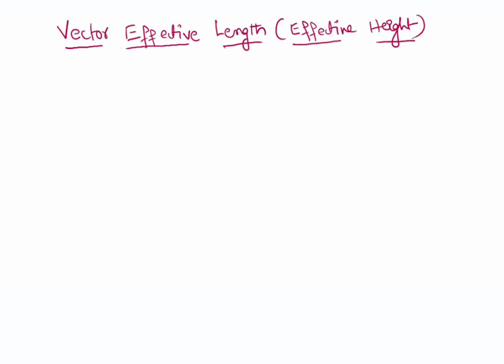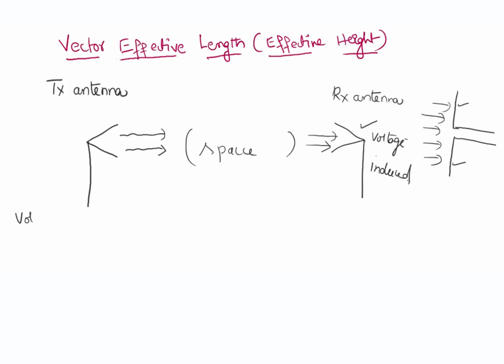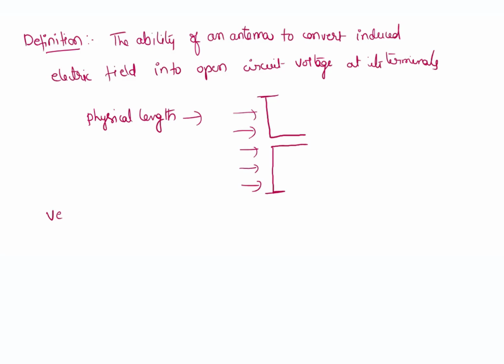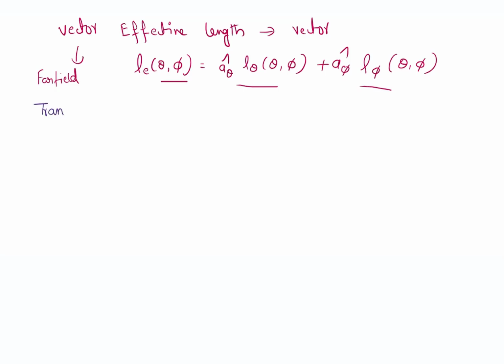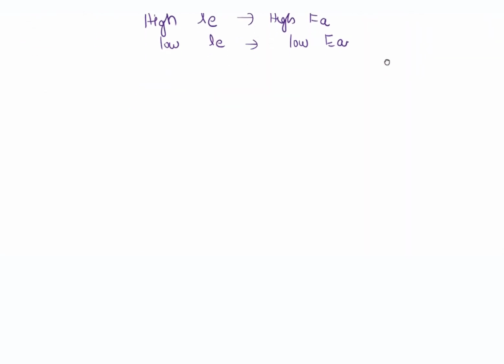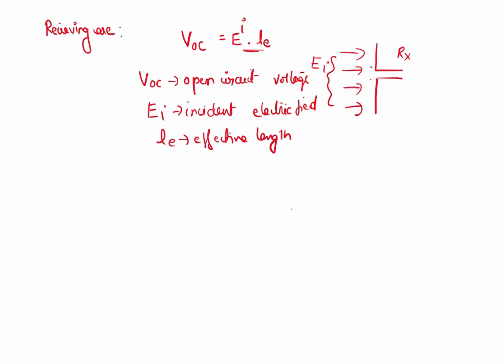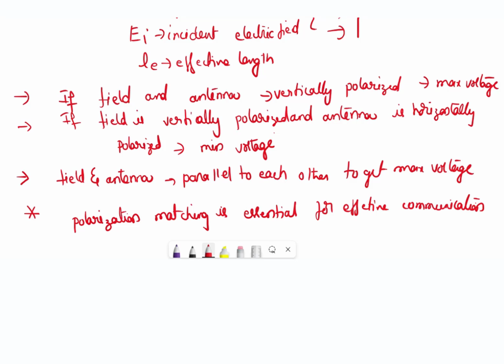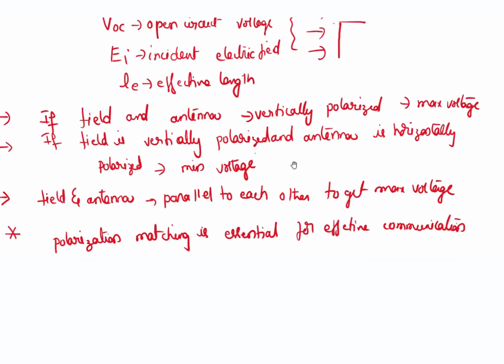Vector Effective Length or Effective Height of an Antenna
In this video, we cover the fundamental concept of Vector Effective Length ($\vec{l}_e$) of an antenna, explaining both its theoretical meaning and practical mathematical formulation in receiving and transmitting modes.